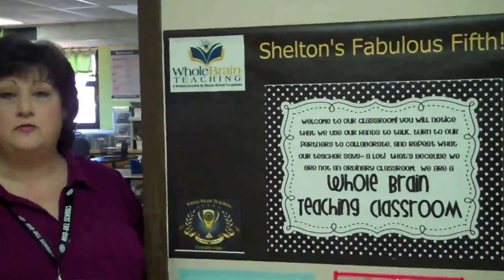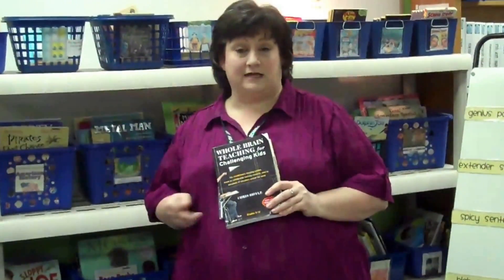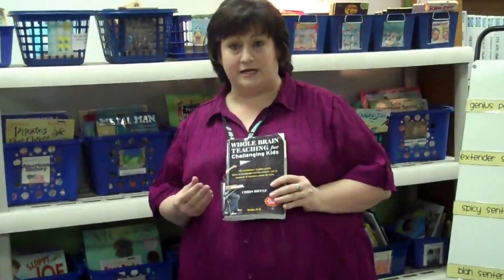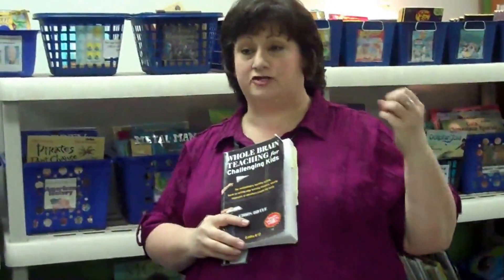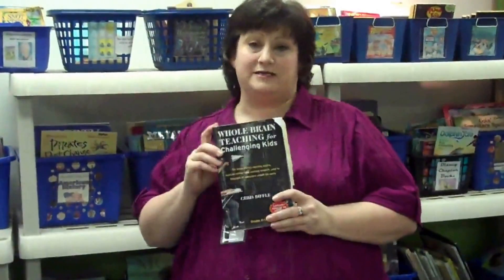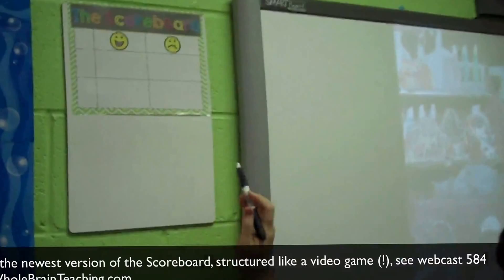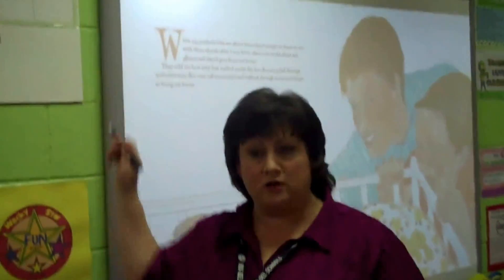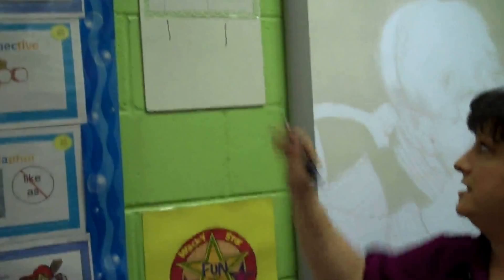Whole Brain Teaching: 5th Grade Reading Classroom Tour (Oklahoma)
Michelle Shelton guides you through her 5th grade reading classroom, packed with some of Whole Brain Teaching's most powerful strategies: the Scoreboard, Practice Cards, Genius Ladder, Power Pix, Brainies, and Super Improvers.